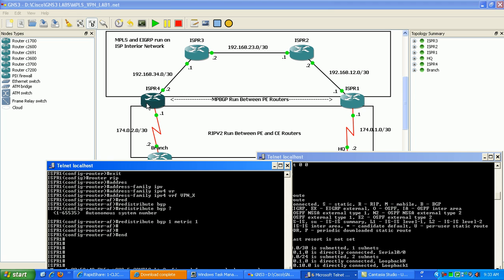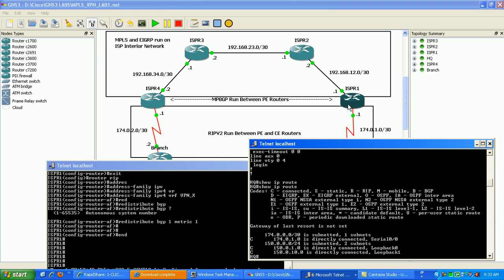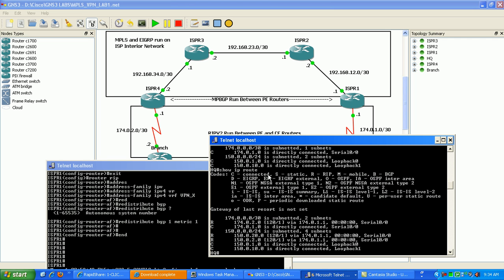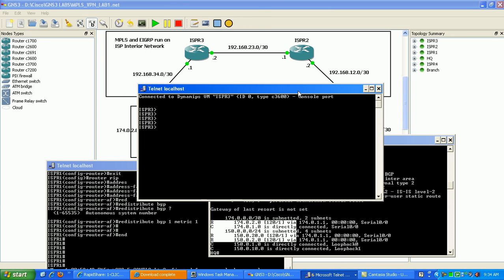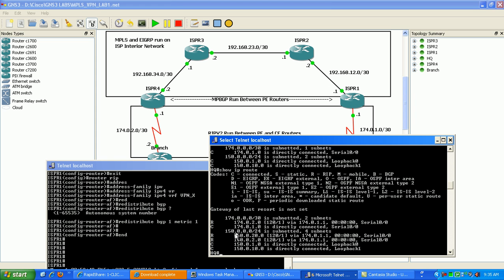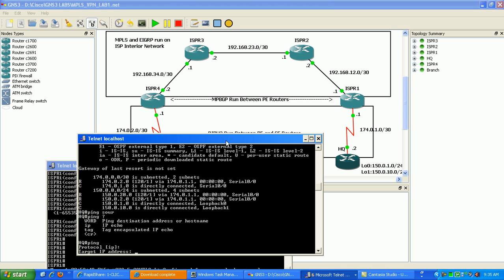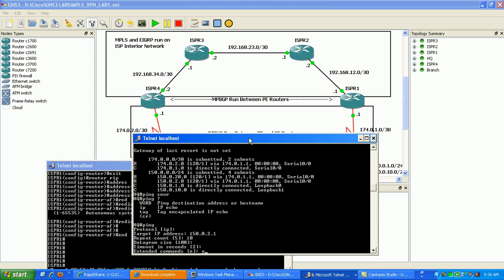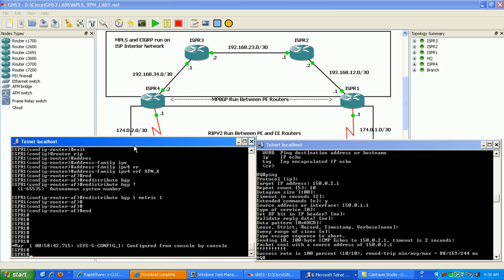MPLS VPN LAB1 PART13 Trailer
MPLS VPN LAB 1

In this video I configure the following:

Virtual Routing and Forwarding (VRF)
Multi-Protocol BGP (VPNV4)
Mutual Redistribution
MPLS
RipV2 between ISP and Customer
EIGRP to run as IGP for the ISP routers